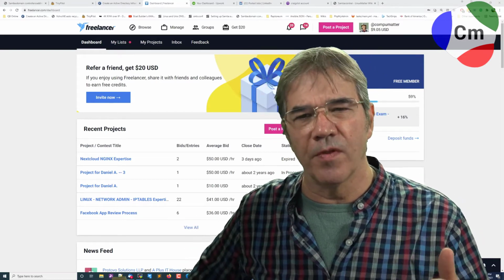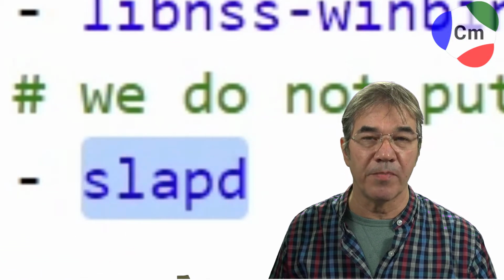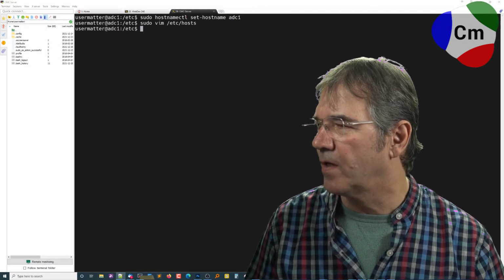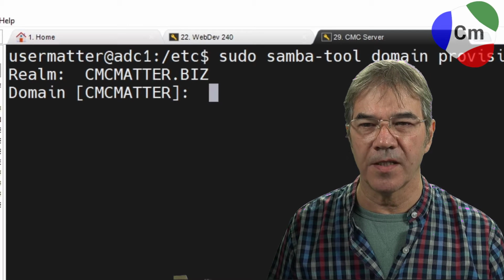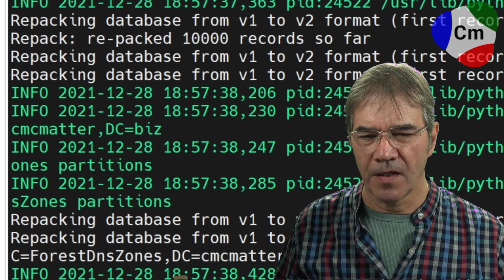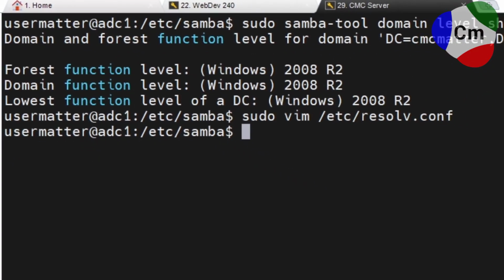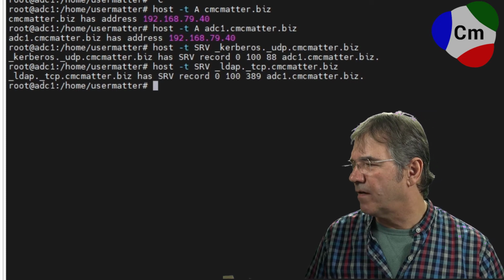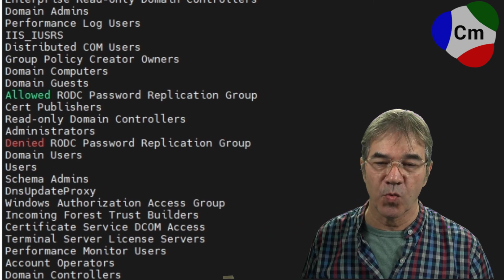Samba 4 DC AD LDAP Installation on Ubuntu 20.04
This video walks you through the process of installing Samba 4 with LDAP (not OpenLDAP) on Linux.  We show you the common mistakes and the way we got past them.  I should preface this with "I'm not expert :-)" to be fair.  I've only recently just learned this process myself.   This video is as much a tutorial for my future self (when I need it again) as it is for you.

As promised within this video, this is the method I use to freeze /etc/resolv.conf so Linux dhcp doesn't force changes on it